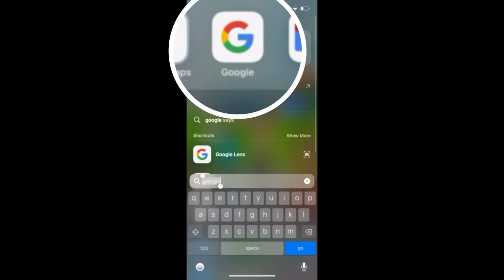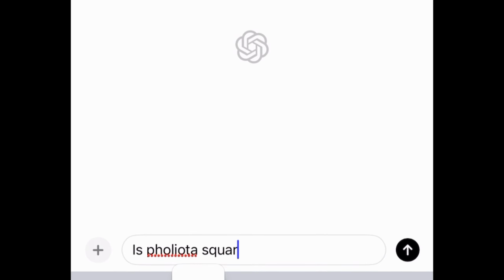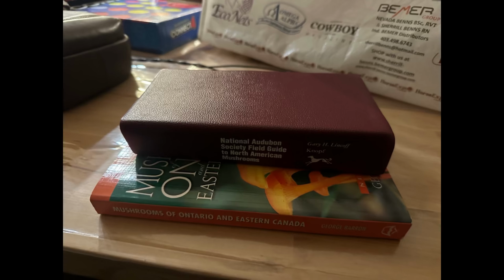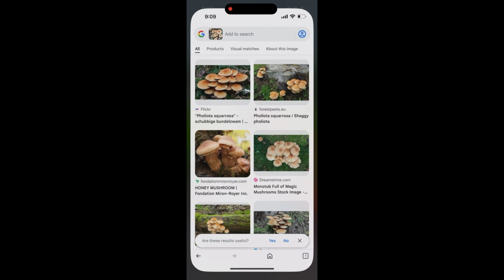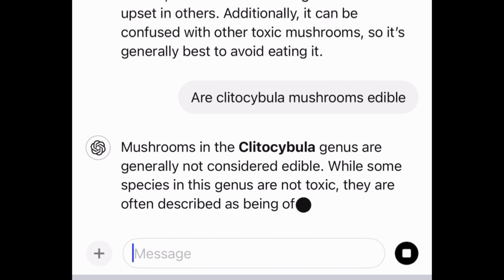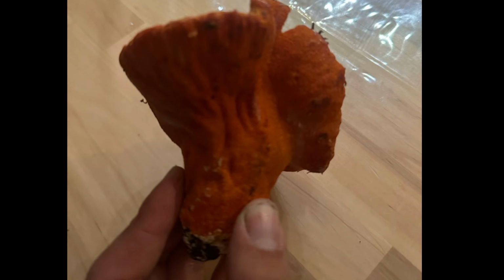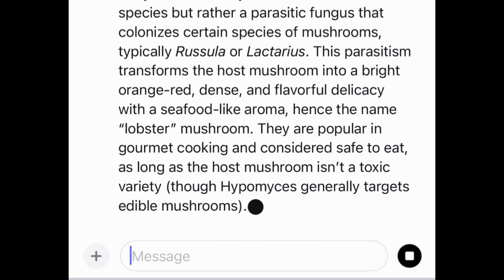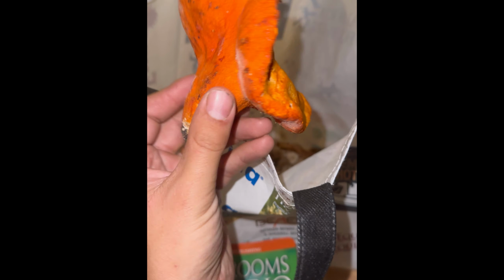How I identify Mushrooms Easily and Accurately!- Foraging Guide! Is it Edible?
Using the power of reverse image searches and large language models, let me show you how I EASILY identify edible mushrooms vs toxic or deadly mushrooms! Quick and easy guide for anyone! Welcome to White Pines Homestead!